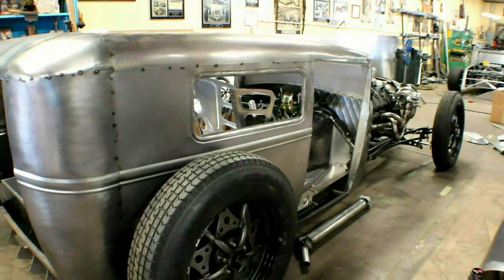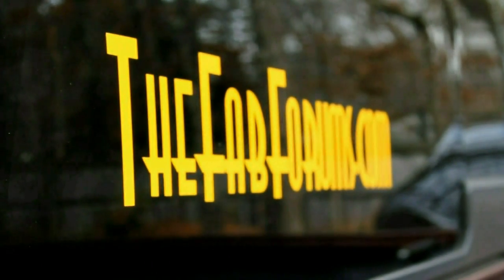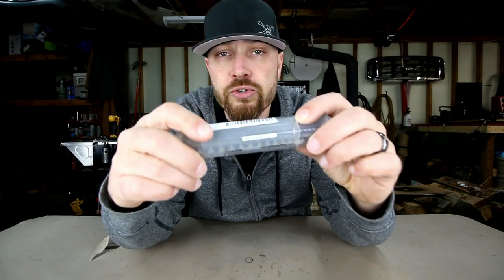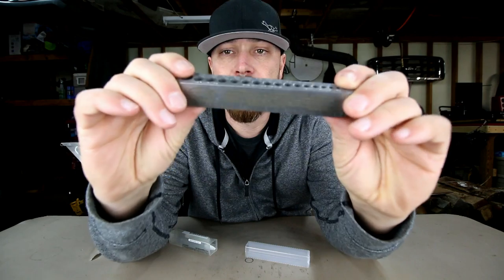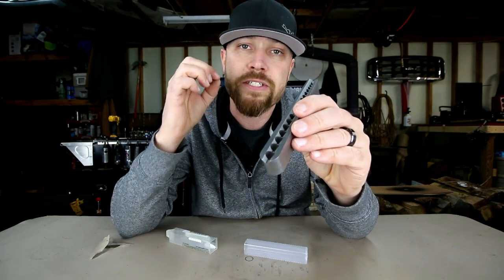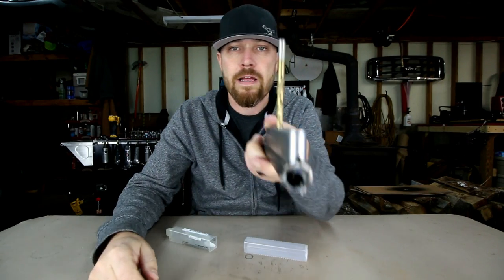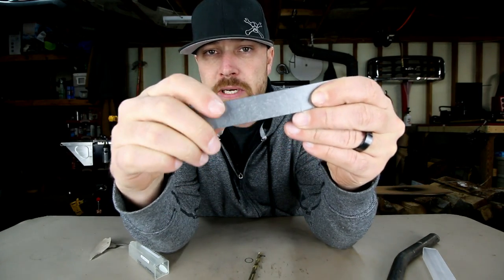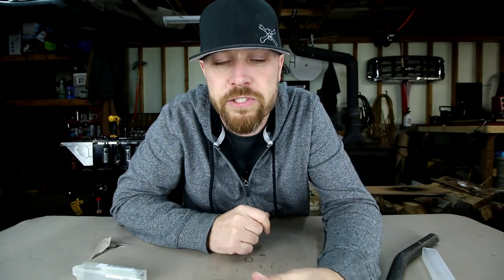You Need This Tool - Episode 47 | Big Gator Tools V-Drill Guide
Small V-Drill Guide
Medium V-Drill Guide

On this episode of You Need This Tool I feature the Big Gator Tools V-Drill Guide. This could be very useful for those that don't have access to a drill press but need hole drilled true. Hope you dig it.